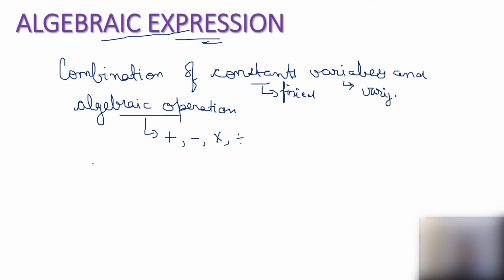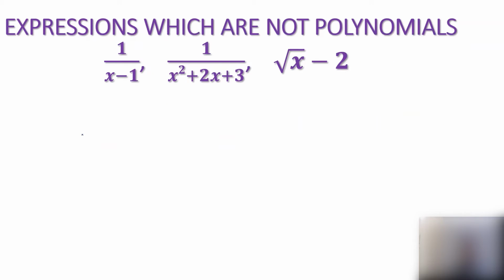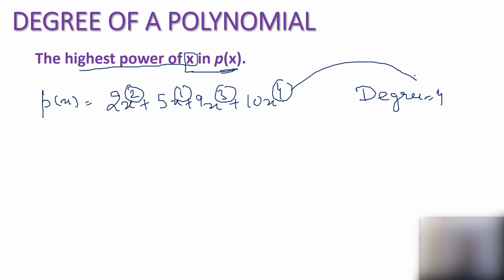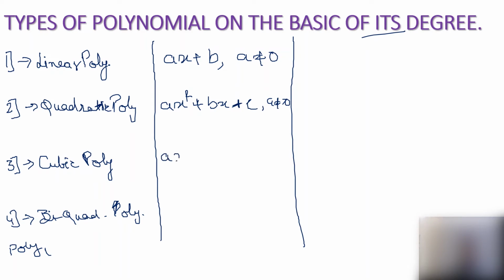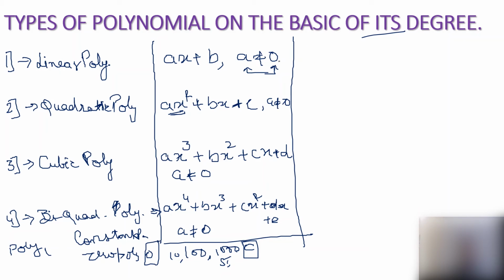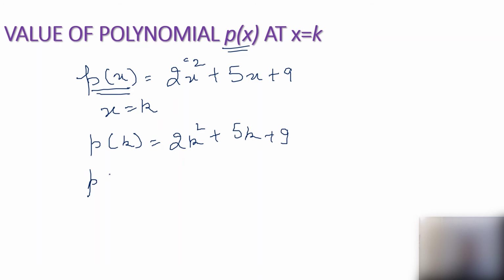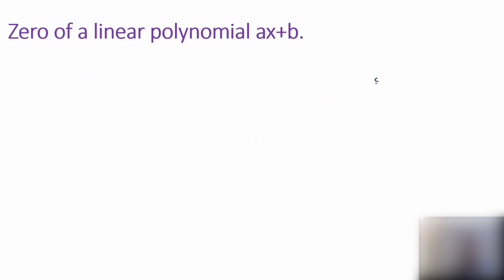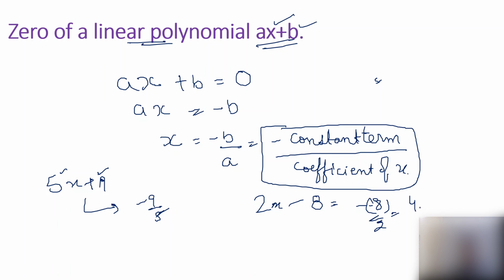INTRODUCTION OF POLYNOMIALS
Hi friends today we are going to Introduce you Polynomials Hope You enjoy the video.
Happy learning
Keep Smiling :-)